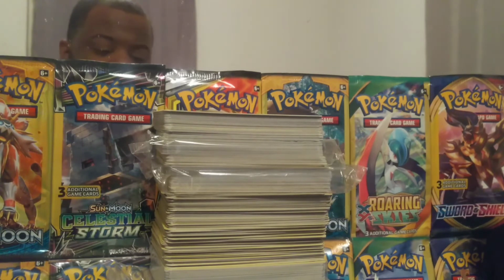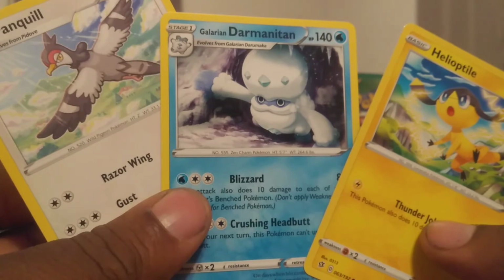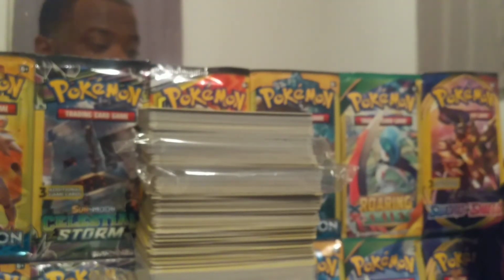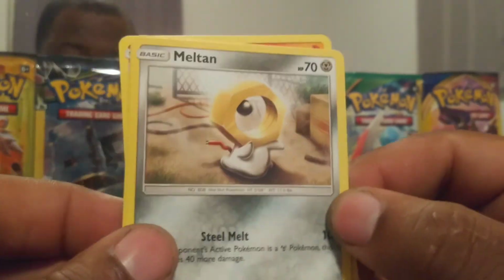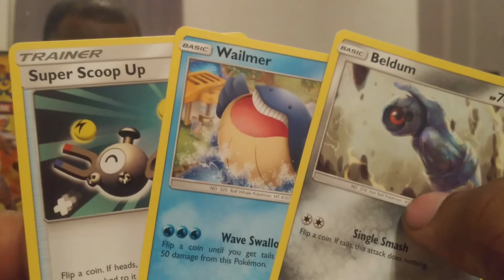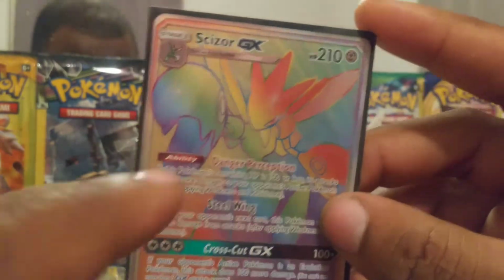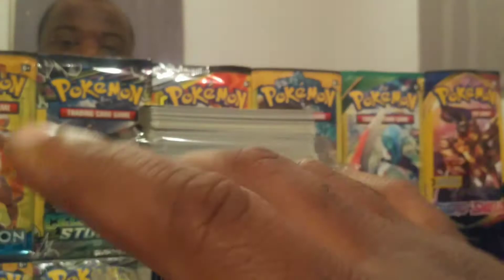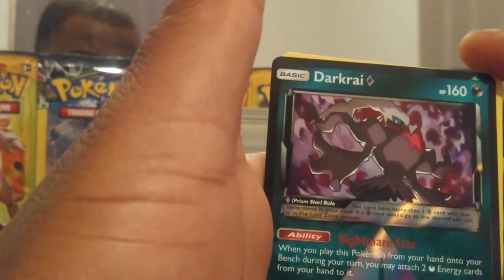30 Dollar Tree Pax Pokemon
Fun with Random packs pokemon